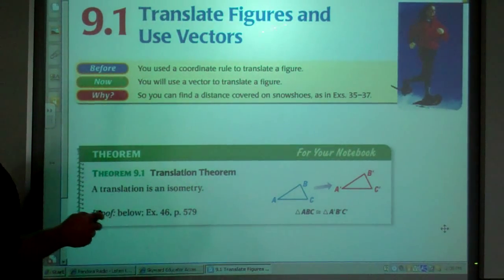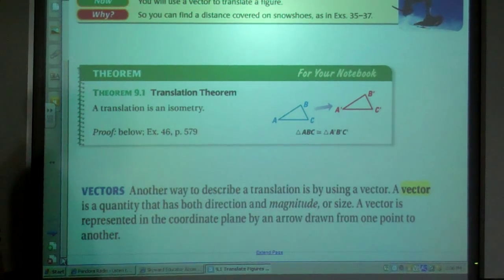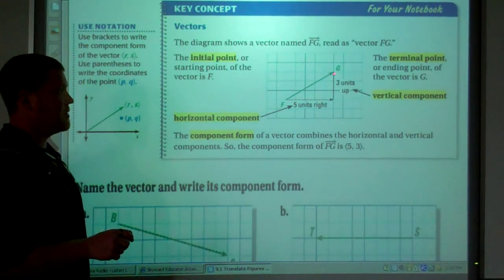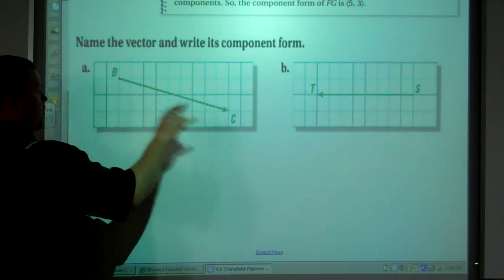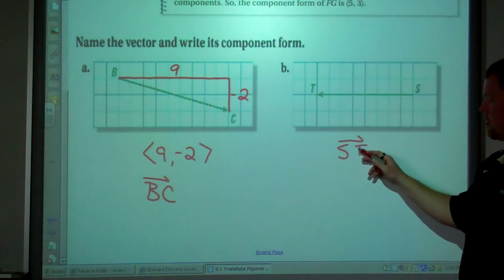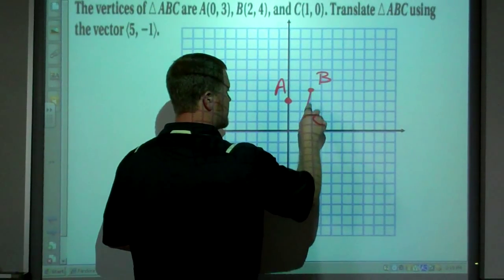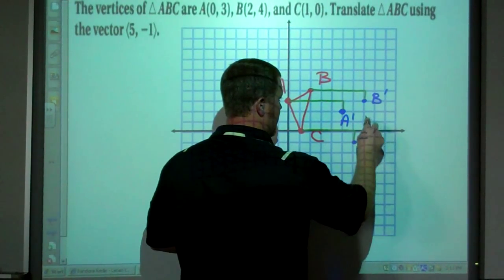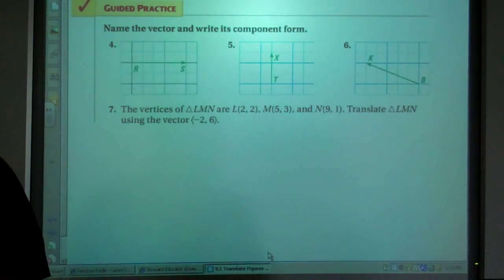9.1 Translate Figures and Use Vectors.MP4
High School Geometry Chapter 9 Section 1 Translate Figures and Use Vectors